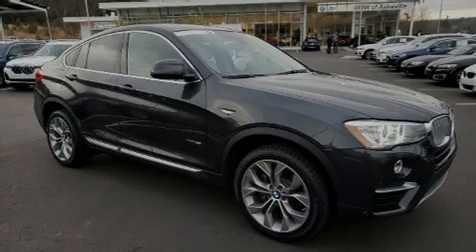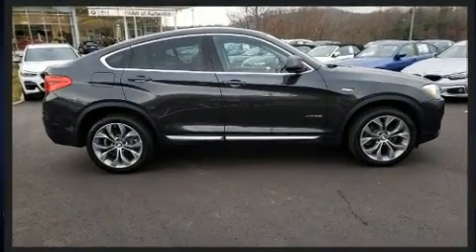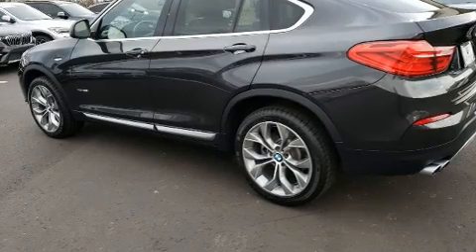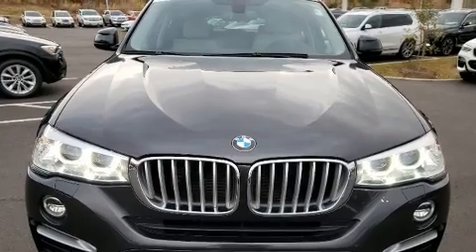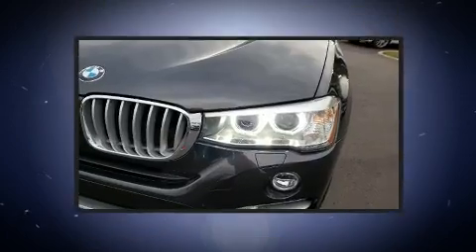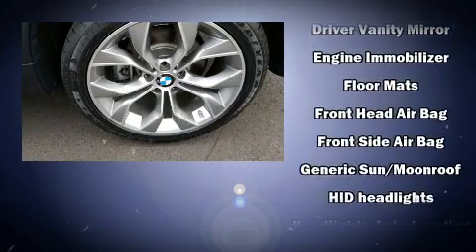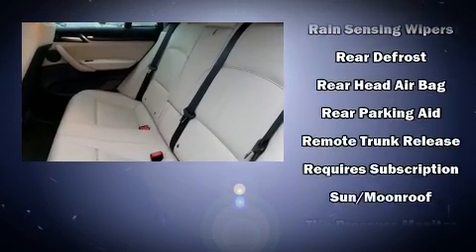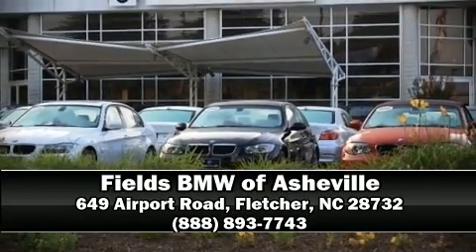2017 BMW X4 xDrive28i in Arden, NC 28704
Sensibility and practicality define the 2017 BMW X4. This 4 door, 5 passenger coupe still has fewer than 40,000 miles! BMW made sure to keep road-handling and sportiness at the top of it's priority list. Smooth gearshifts are achieved thanks to the efficient 4 cylinder engine, and for added security, dynamic Stability Control supplements the drivetrain. A turbocharger is also included as an economical means of increasing performance. BMW prioritized handling and performance with features such as: front and rear reading lights, a leather steering wheel, a power seat, automatic dimming door mirrors, power moon roof, turn signal indicator mirrors, and a split folding rear seat. With high intensity discharge headlights illuminating your path, you'll always appreciate maximum visibility. BMW ensures the safety and security of its passengers with equipment such as: dual front impact airbags, front side impact airbags, traction control, brake assist, anti-whiplash front head restraints, a security system, an emergency communication system, and 4 wheel disc brakes with ABS. Sophisticated all wheel drive assures superb handling in any weather condition. This vehicle has achieved Certified Pre-Owned status, by passing BMW's rigorous certification process. We have a skilled and knowledgeable sales staff with many years of experience satisfying our customers needs. We'd be happy to answer any questions that you may have. Come on in and take a test drive!